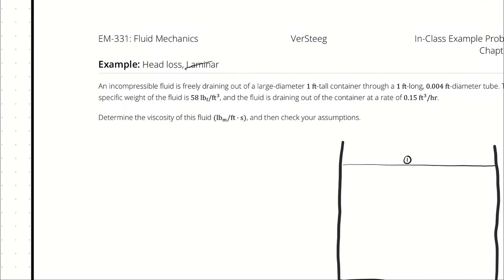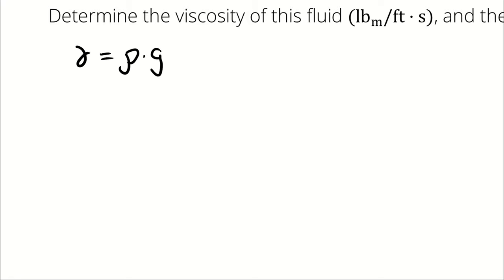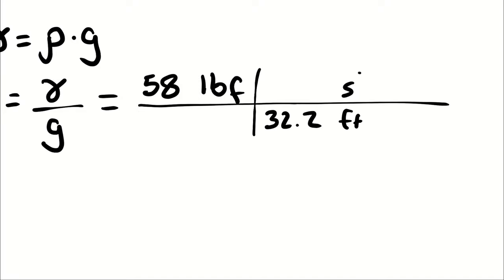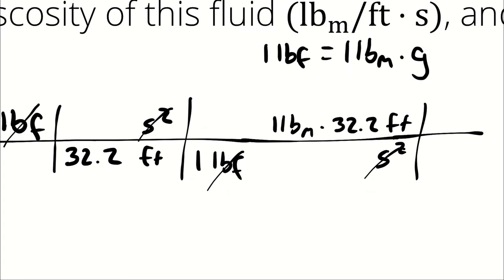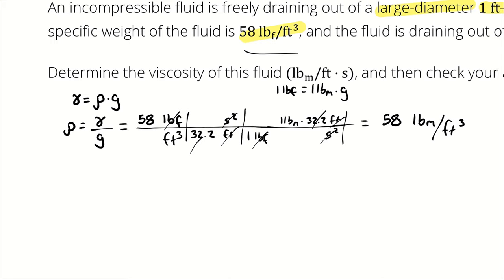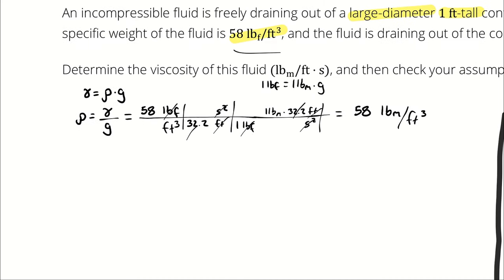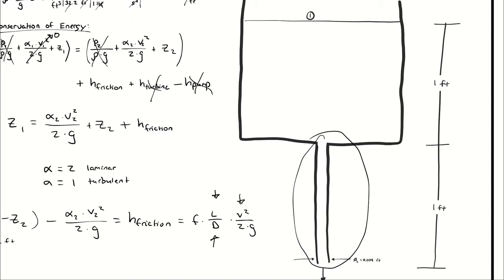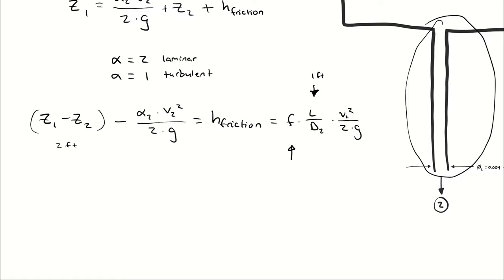Example Problem - Laminar Head Loss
"An incompressible fluid is freely draining out of a large-diameter 1 ft-tall container through a 1 ft-long, 0.004 ft-diameter tube. The specific weight of the fluid is 58 lb /ft , and the fluid is draining out of the container at a rate of 0.15 ft /hr.

Determine the viscosity of this fuid (lbm/ft s), and then check your assumptions."